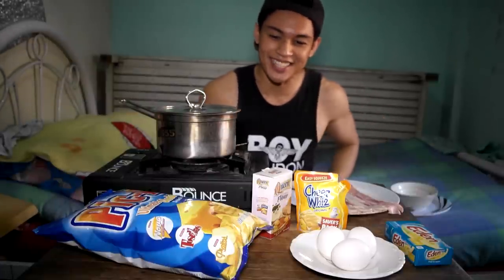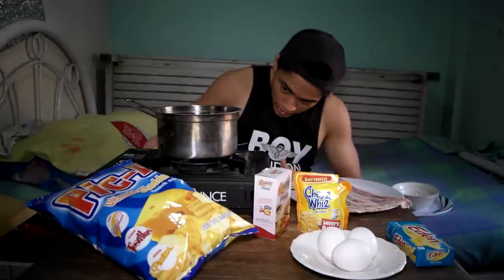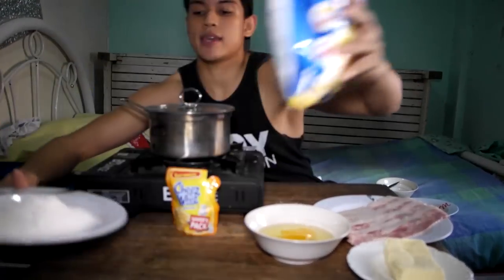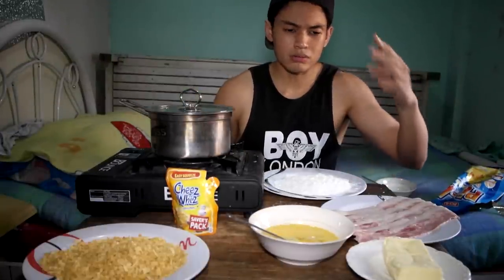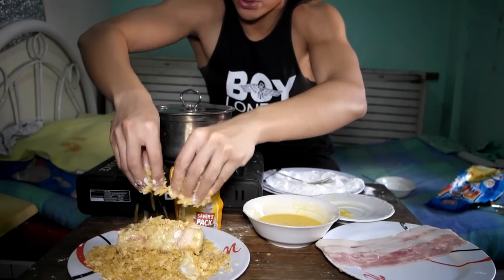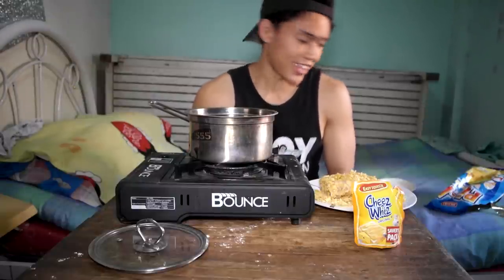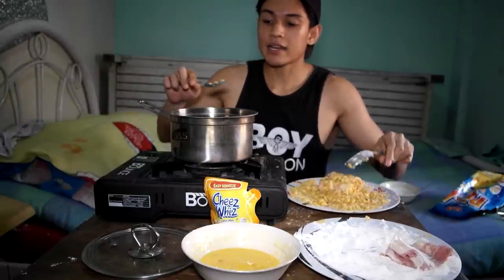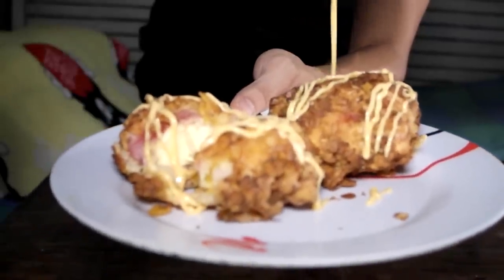Triple Cheese Bacon Wrapped PIC-A Cheese Stick | DIY | Tanktop ep. 2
sorry for the disturbing sound, it's the fvckin aircon!

Song: KK [Rewind Remix Release]
Artist: MACH ONE